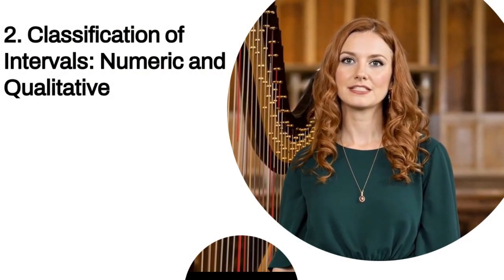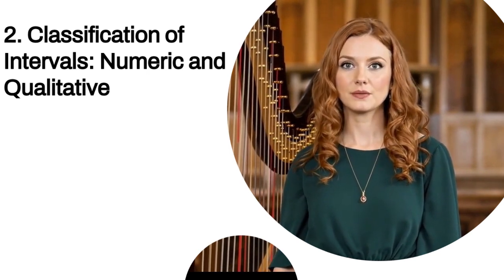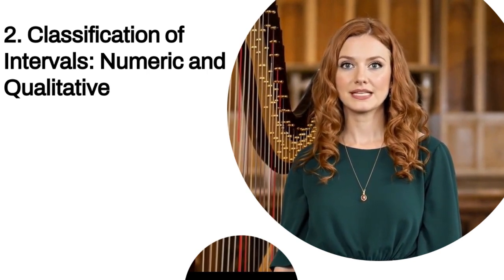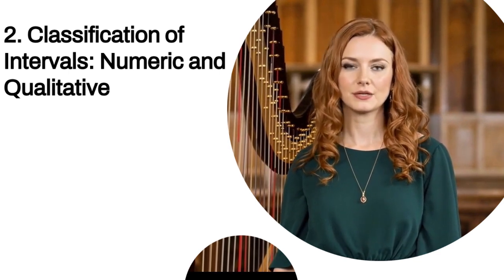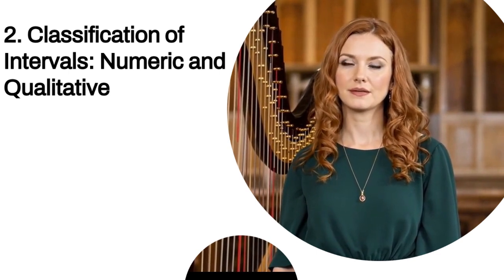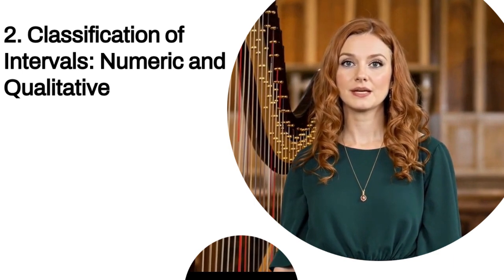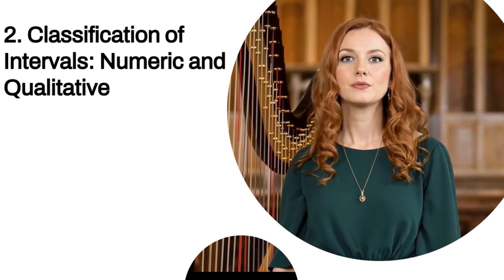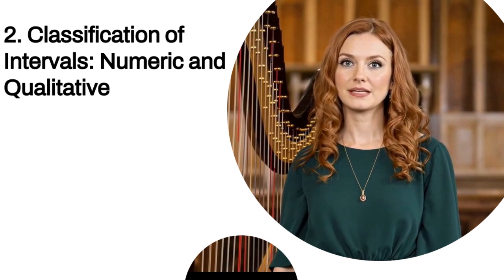READING AND WRITING MUSIC NOTATION MODULE 8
Module 8 delves into the fundamental building blocks of melody, harmony, and musical structure: intervals. An interval is the distance between two pitches, measured in steps or half-steps. This module provides a thorough investigation of interval types, qualities, inversions, and their theoretical and practical importance in music theory and notation. Understanding intervals is essential for deciphering scales, chords, harmonic progression, melodic construction, and advanced compositional techniques.